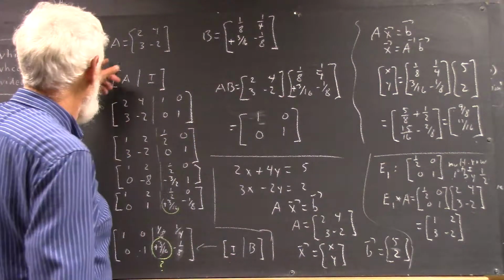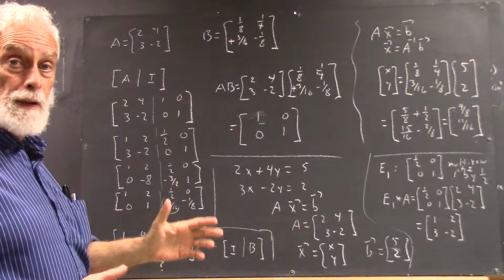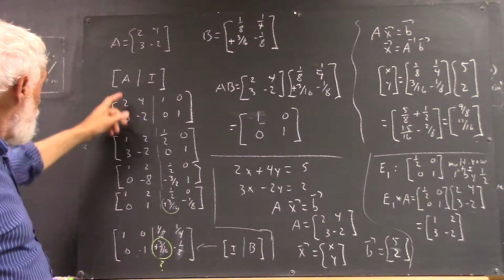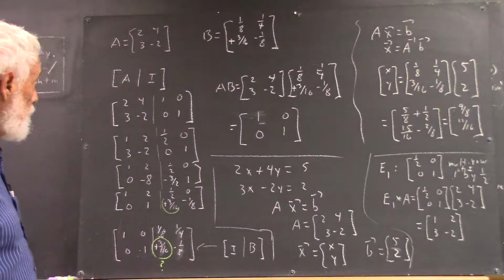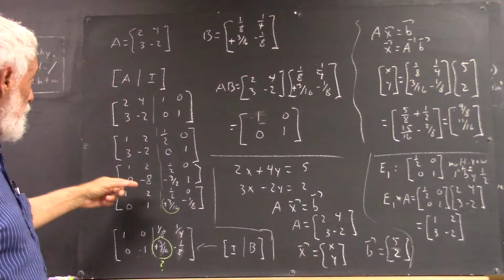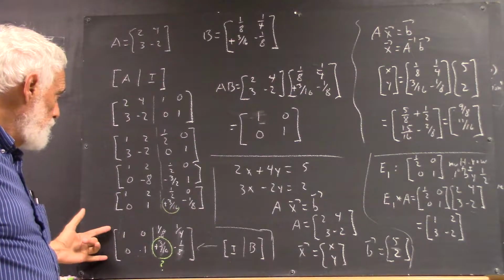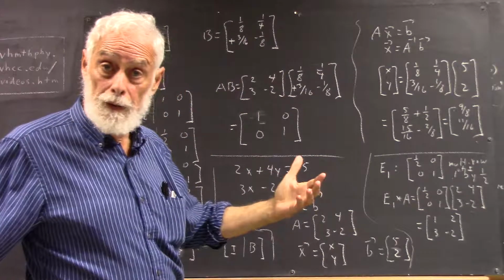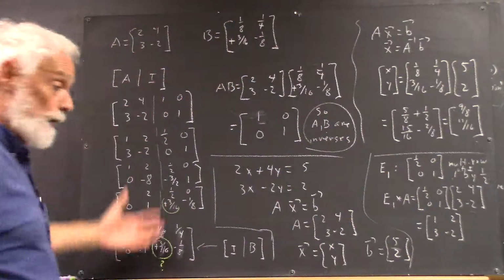daglin 0596 using the inverse matrix to solve a system 4